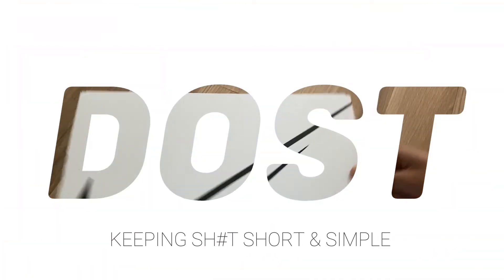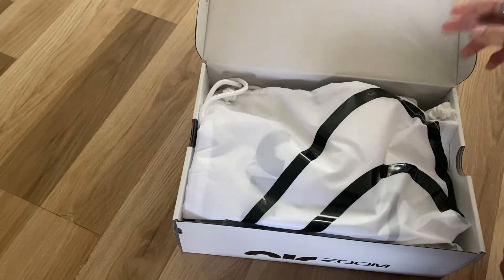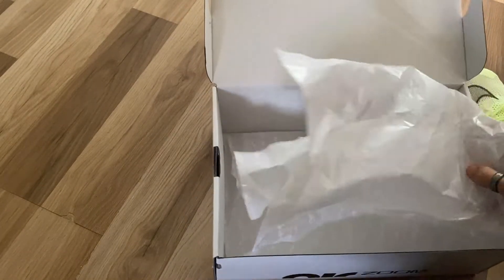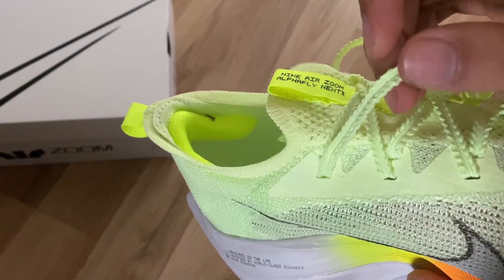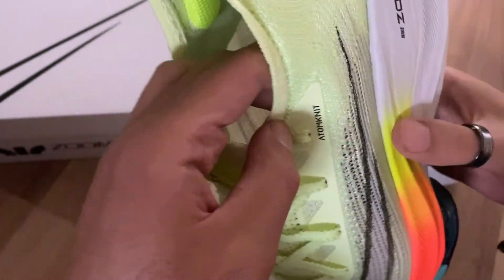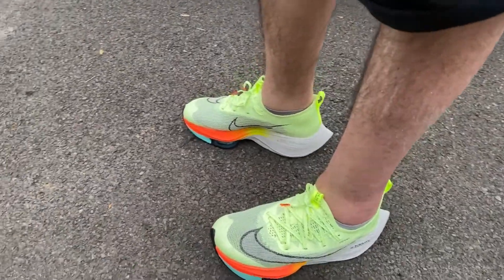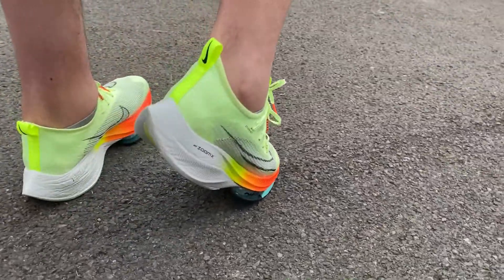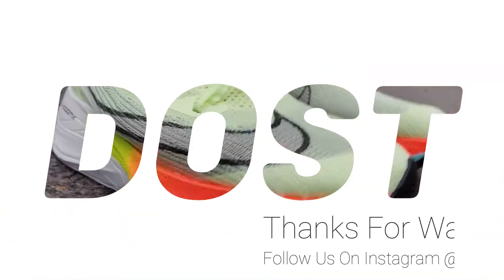Nike Air Zoom Alphafly NEXT % - Honest Review - On Feet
--- Keeping Sh*t Short & Simple --

let's get one thing straight, these are extremley light, if thats what your into and you do a lot of running, these may just be for you, but me personally, i can't say these are for me,  i will be wearing these a few more times just to see if i can get used to them so stay tuned for the update  :D

00:00 - Intro
00:52 - Sneakers
02:30 - On Feet